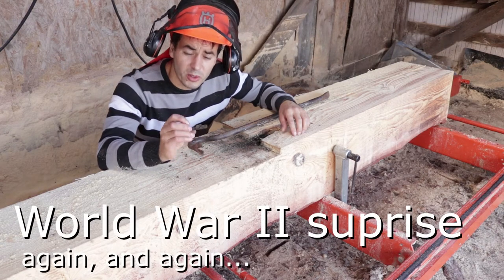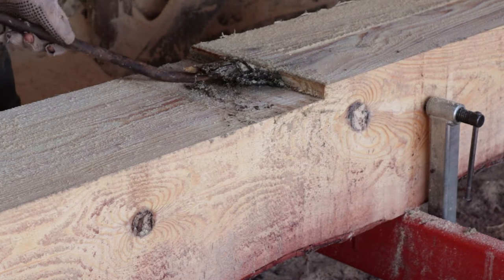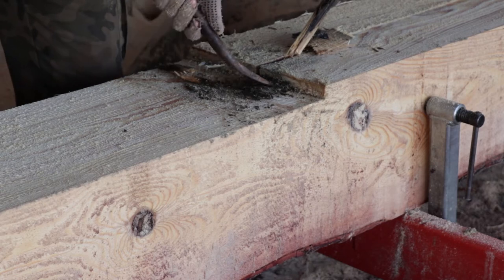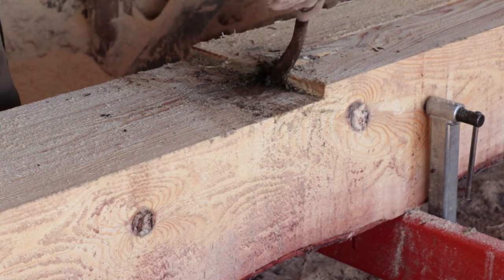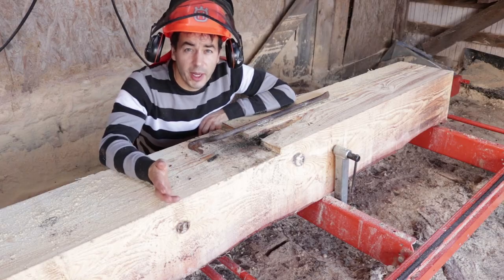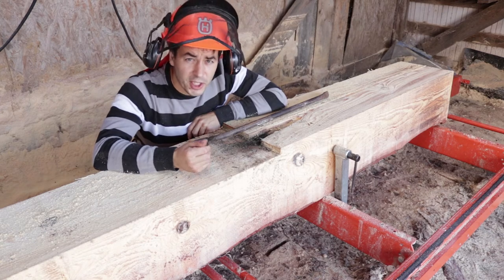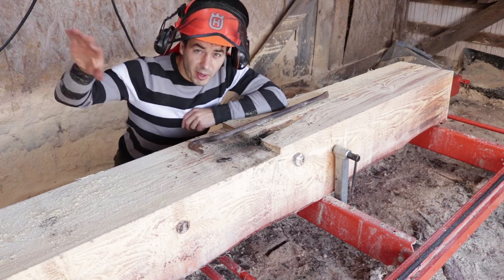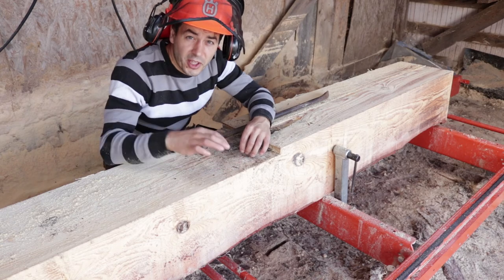WW2 surprise - woodmizer sawmill LT-10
Again World War 2 surprise on pine log, saw-milling with my Woodmizer LT10 sawmill. this time 2 inch in length, steel part.
Hello all my friends, I have been on working travel this week, therefore no special episode this week. Last Sunday I sawmill several pine logs and as always have some surprise!